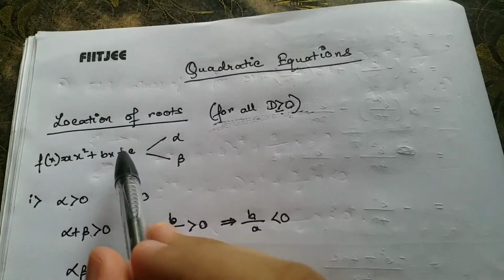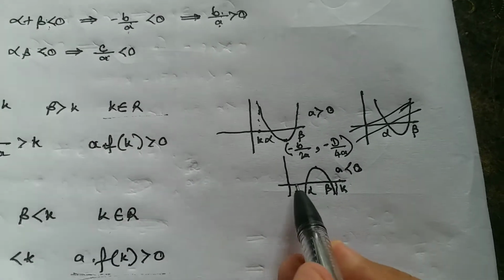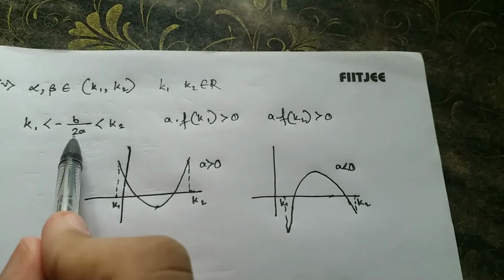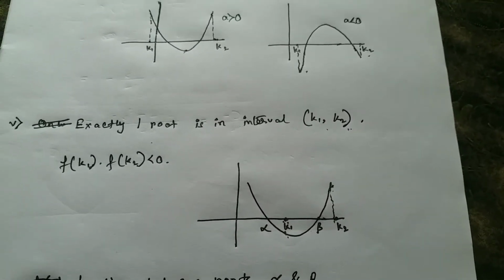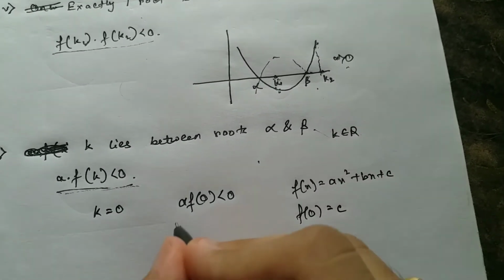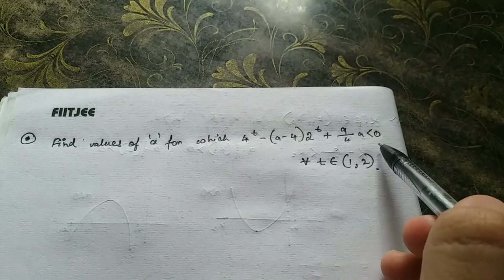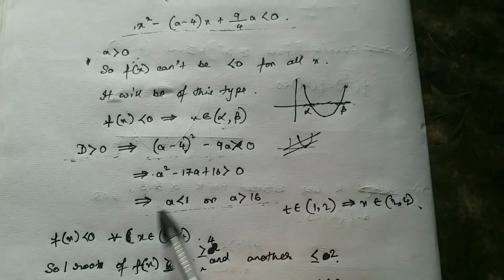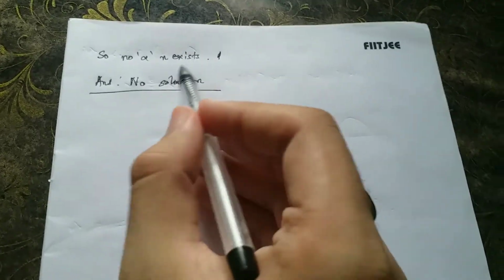Quadratic Equations-2 |JEE Mains |JEE Advanced |WBJEE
This is the second video on quadratic equations.

Pls watch my 1st video before this one.